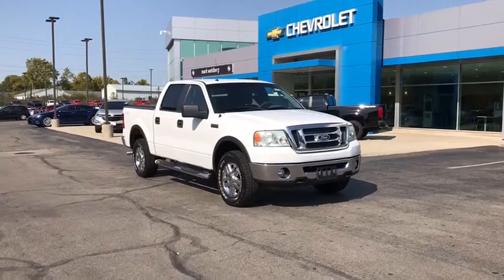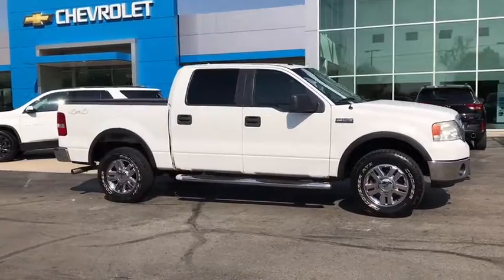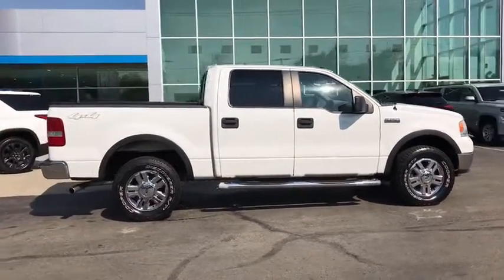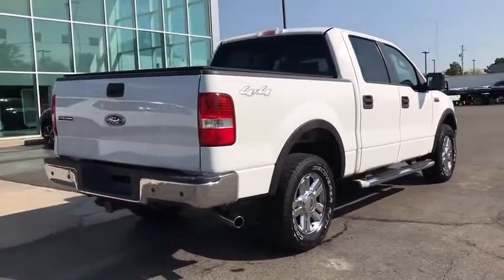2008 Ford F-150 Worthington, Columbus, Westerville, Powell, Delaware PCA218290B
White Used 2008 Ford F-150 available in Worthington, Ohio at Mark Wahlberg Chevrolet of Worthington. Servicing the Westerville, Powell, Delaware area.

700 E. Dublin-Granville Road

Clean CARFAX.5.4L V8 EFI 24V 4WD.White 2008 Ford F-150 4WD 4-Speed Automatic with Overdrive 5.4L V8 EFI 24V 13/17 City/Highway MPG